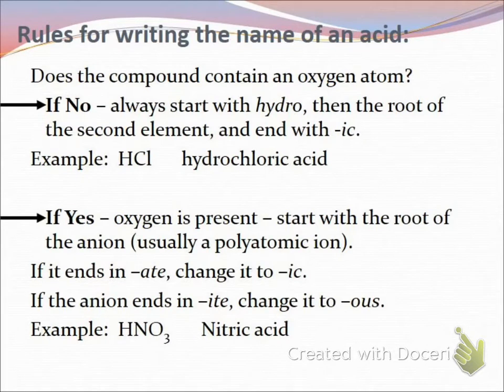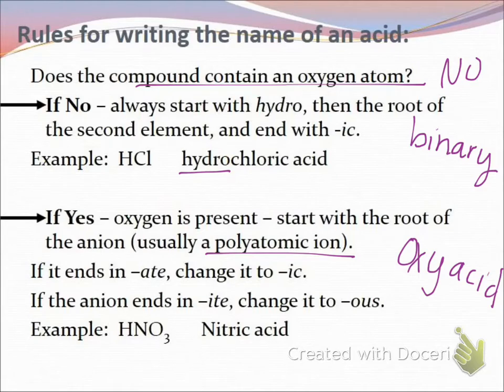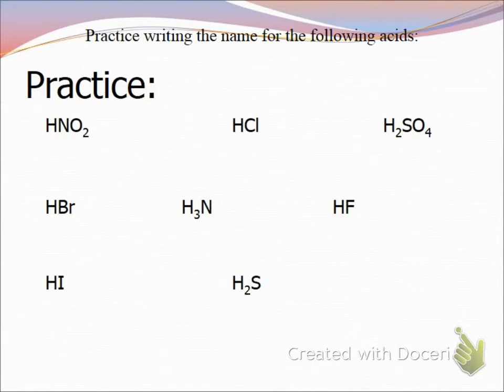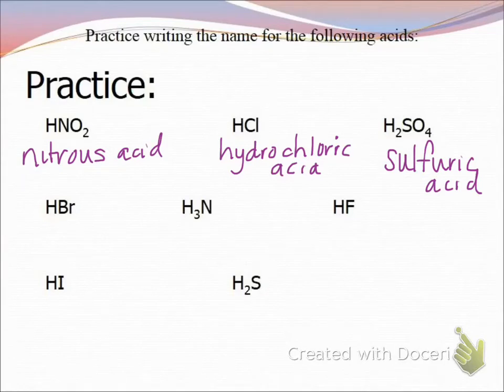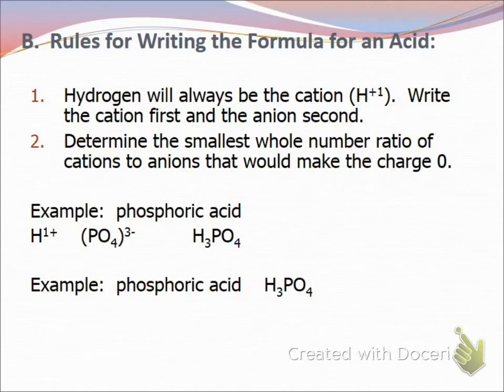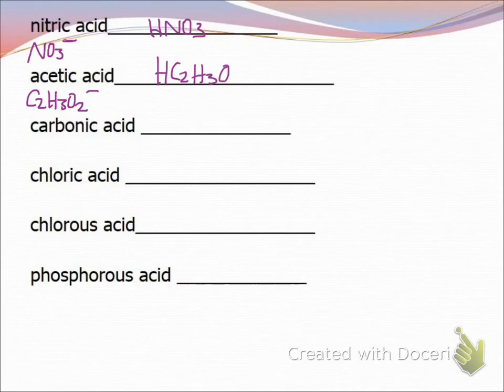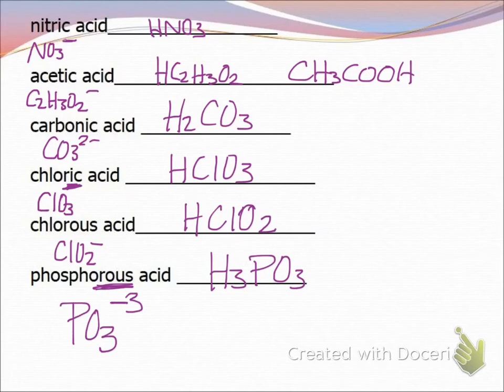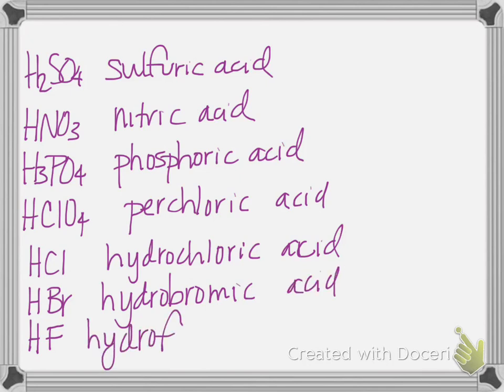Naming and Writing Acids